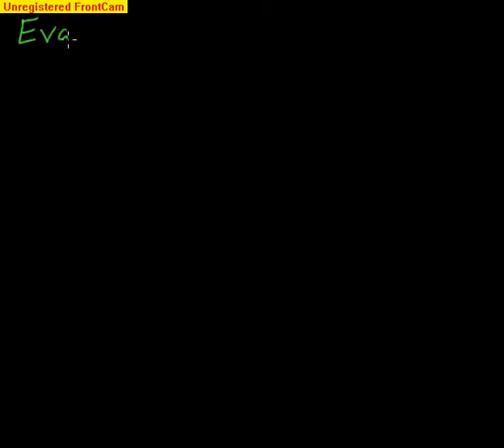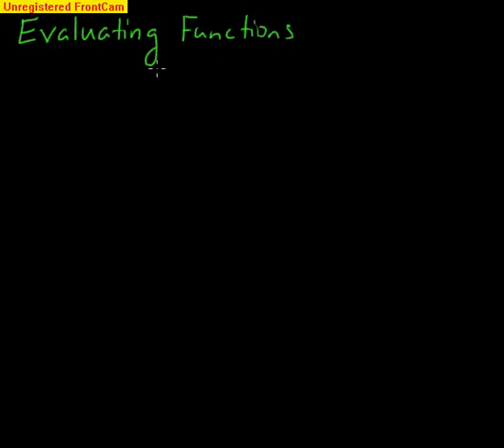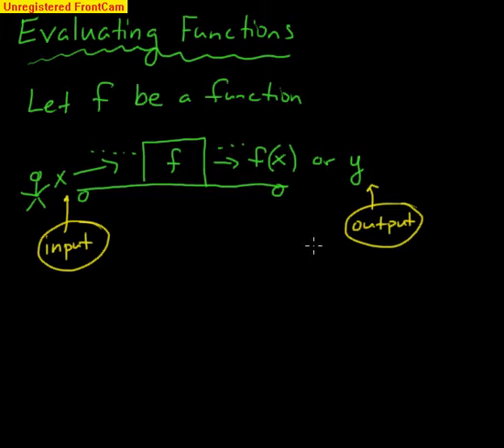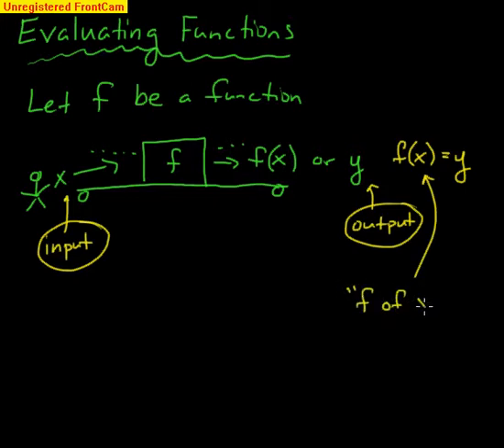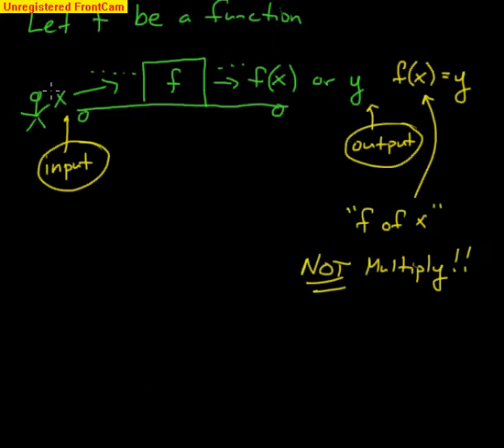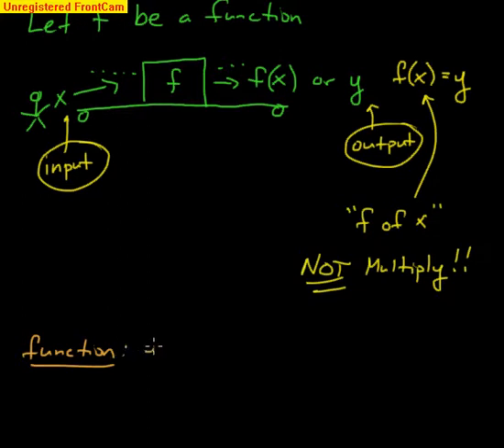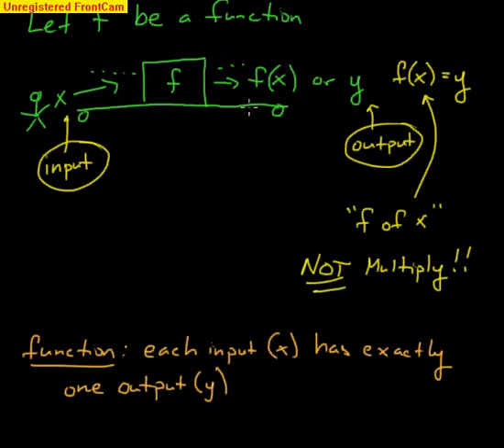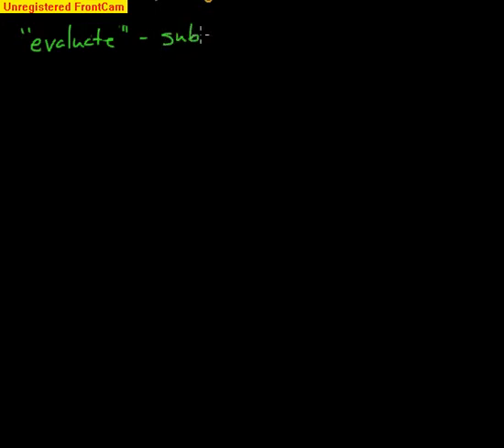Concepts of Algebra 2 - Evaluating Functions